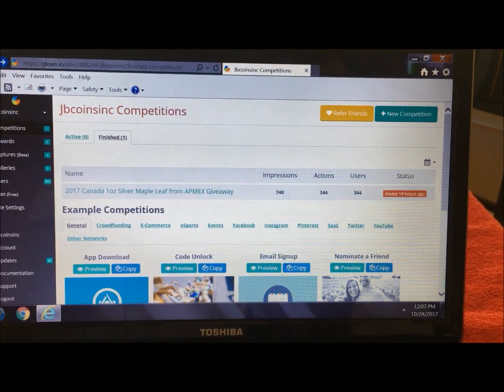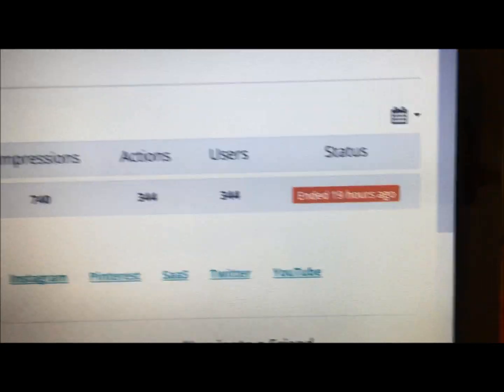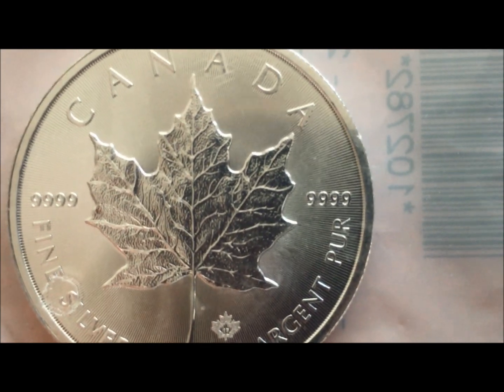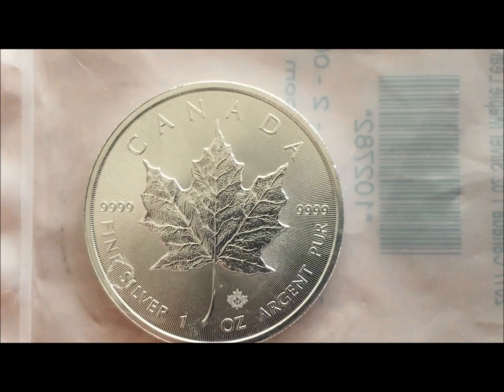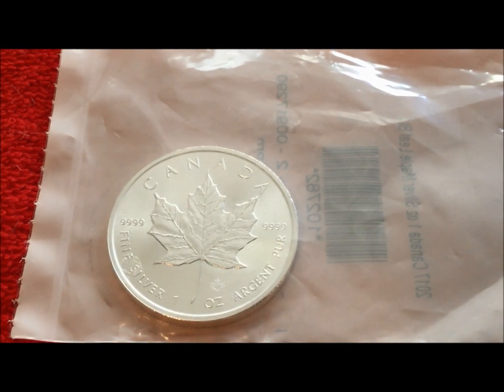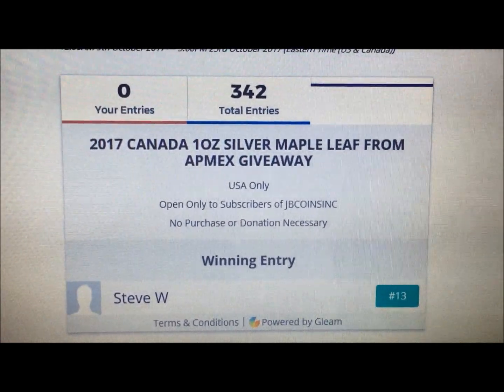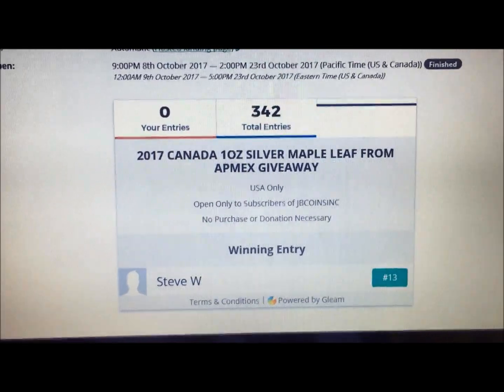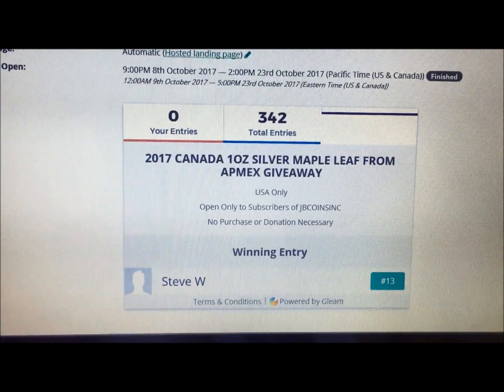WINNER OF 2017 CANADIAN SILVER MAPLE LEAF FROM APMEX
2017 RED BOOK FOR COINS

2017 BLUE BOOK FOR COINS

SIMPLY GREAT MICROSCOPE:
AmScope SE306R-PZ-P

2 X 2 COIN FLIP HOLDERS PENNY/DIME

2X2 COIN FLIP HOLDERS QUARTERS/NICKELS